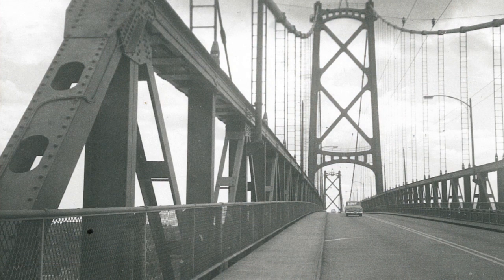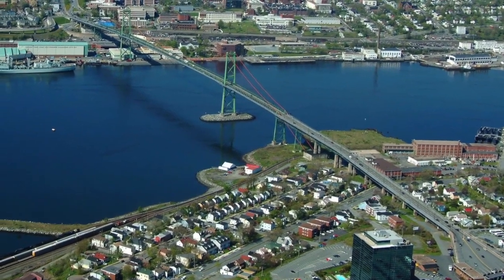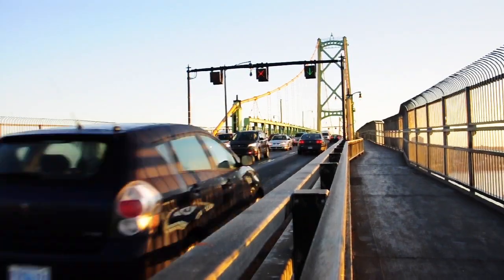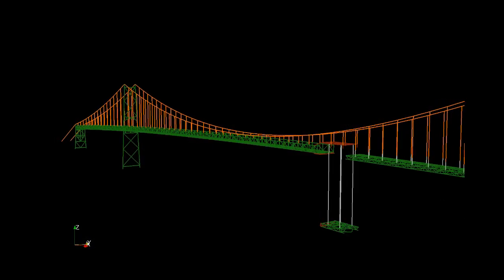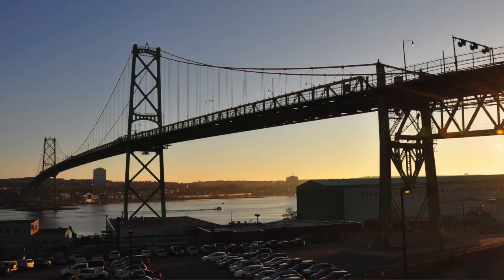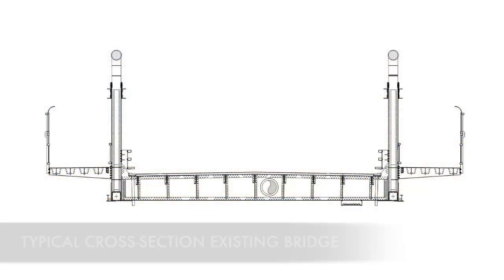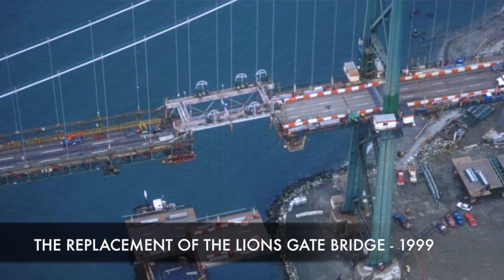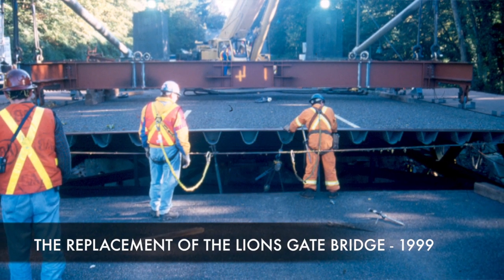Buckland & Taylor Construction Engineering - Angus L. Macdonald Bridge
The Macdonald Bridge connects Dartmouth and downtown Halifax, . The bridge was completed in 1955 and has an overall length, including approaches, of 1,347 m (4,419 ft.). The main span itself is 762 m (2,500 ft.) long. Originally a two lane bridge, the current structure was made three lanes in 1999, at which time a sidewalk and bikeway were also added. Following a preliminary study and consideration of cost and effort to repair the current deck, the Owner, Halifax Harbour Bridges (HHB) concluded that a replacement of the entire suspended superstructure (including the hangers) was the optimal solution.